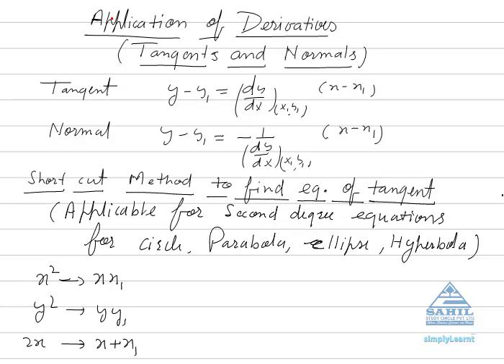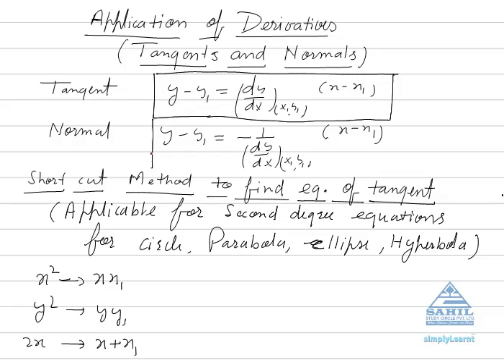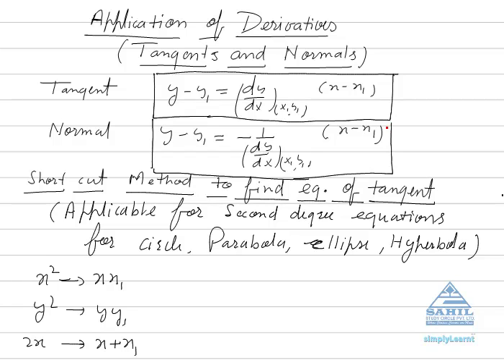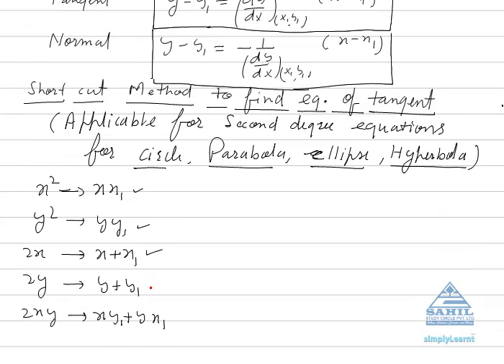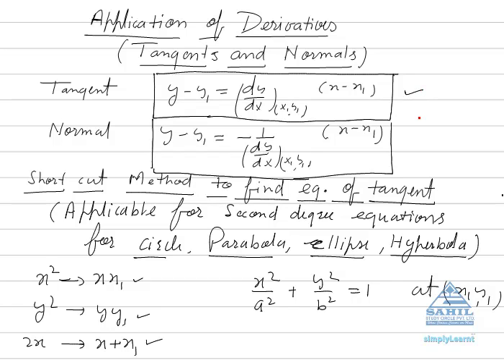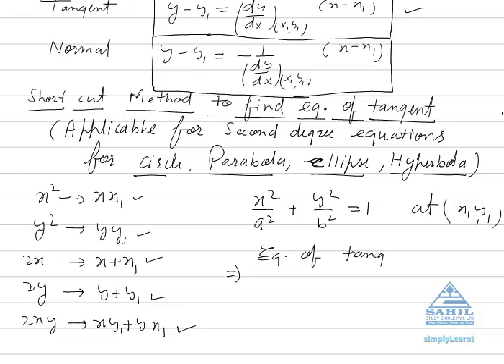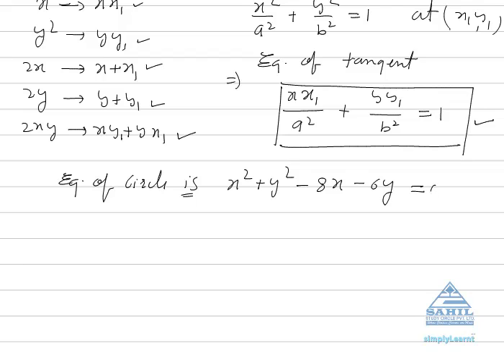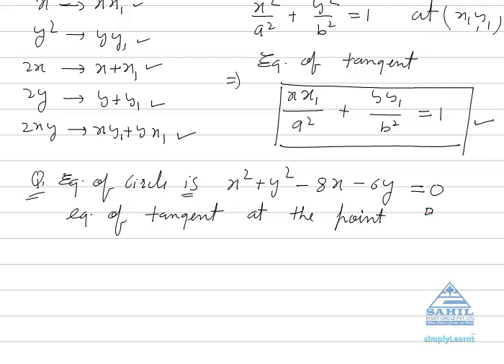Application Of Derivative-Differential Equation 1 By SimplyLearnt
This video briefly describes all the important concepts of  Application Of Derivative-Differential Equation that are asked in various entrance examinations like IIT - JEE, AIEEE, DCE etc. This video has been created jointly by SimplyLearnt and Sahil study circle to enable students to crack the entrance examinations.